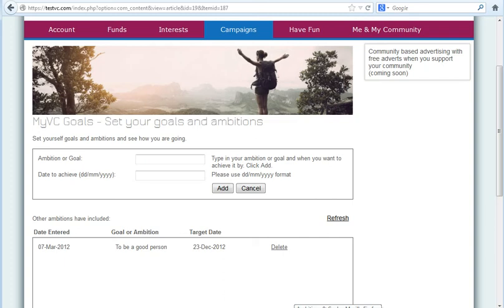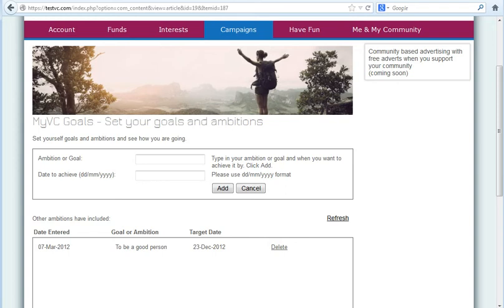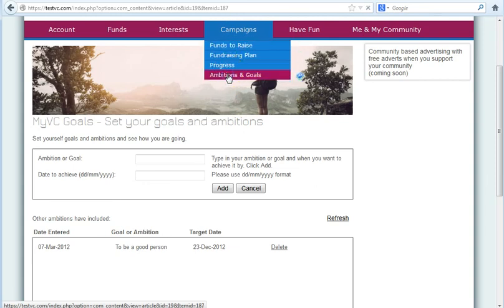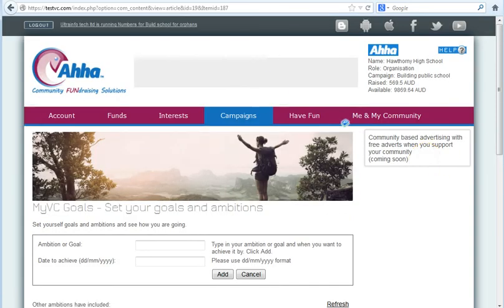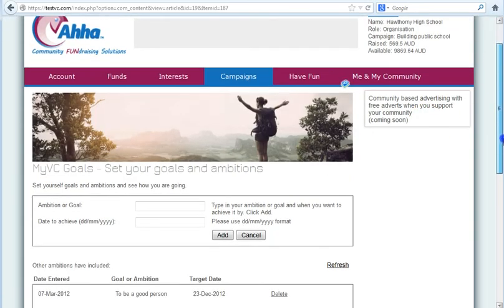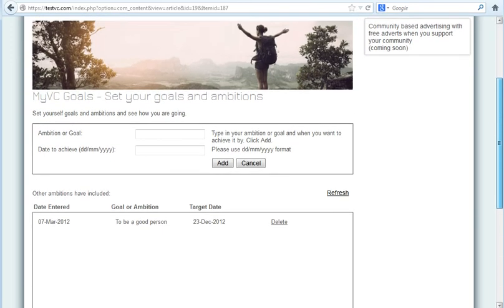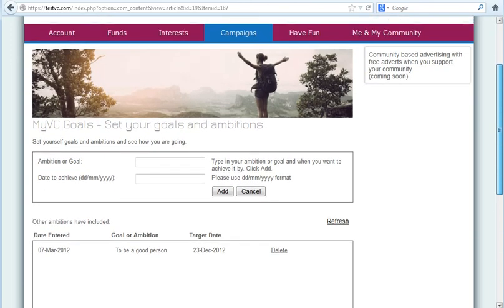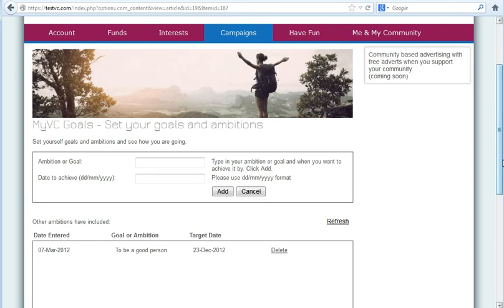Set a Goal in VCAhha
Set a goal
Then set up a fundraising campaign to achieve that goal
Set up a fundraising plan to achieve your goal as well